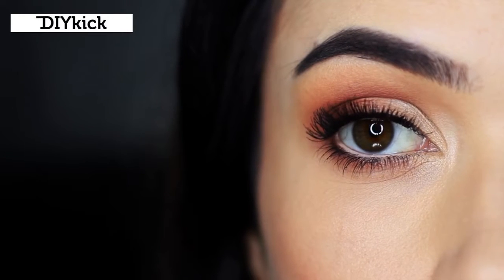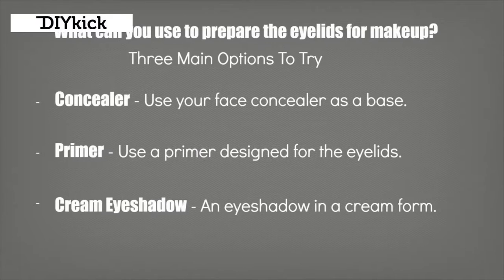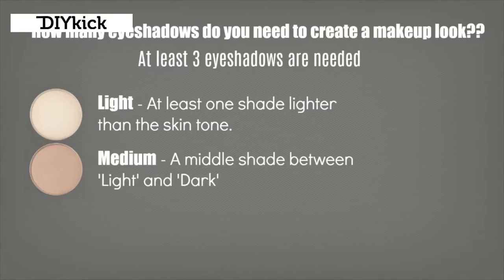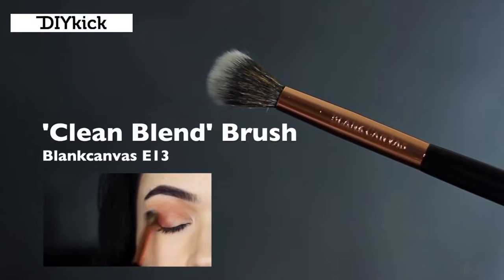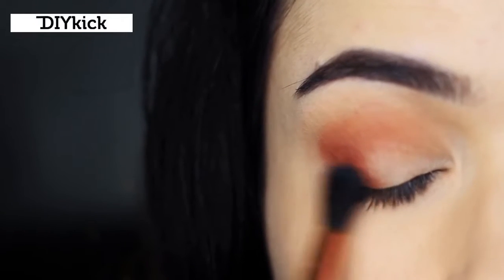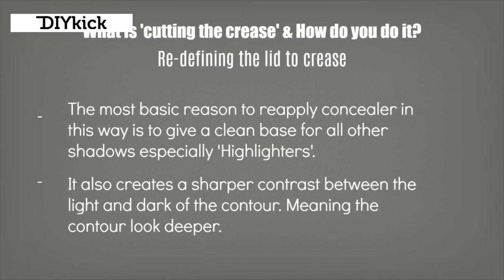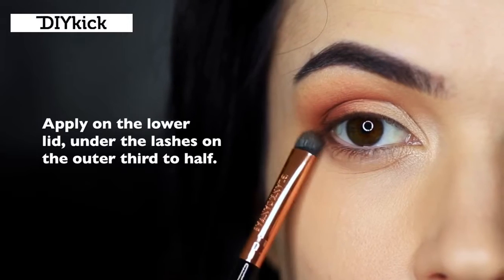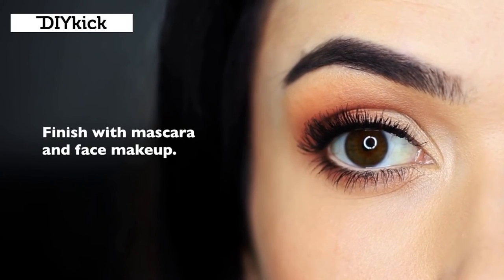How To Apply Eyeshadow | Everything You Need To Know | Beginners Eye Makeup Tutorial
Beginners Eye Makeup Tutorial | Everything You Need To Know | How To Apply Eyeshadow | DIY Kick

TIMESTAMPS
Preparing The Canvas 0:10
Brows 0:59
Preparing The Eye Lid 1:56
Eyeshadow Primer 2:45
Part Of The Eye  3:53
Picking Eyeshadows 5:04
Makeup Brushes  6:42
Applying Midtone  7:44
Apply Contour 9:08
Faking A Pro Blend 11:08
Apply Highlight 12:11
Cutting The Crease 12:34
Applying Highlighter 14:09
Faking A Pro Blend part 2 14:36
Shaping Around The Eye 15:10
Apply Pencil Liner 16:07
Apply Eyeliner 16:51